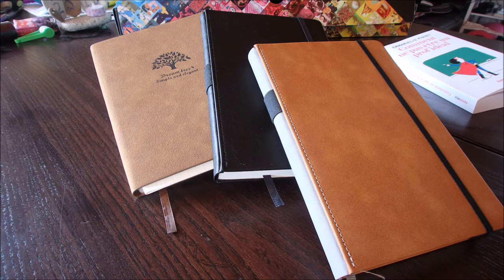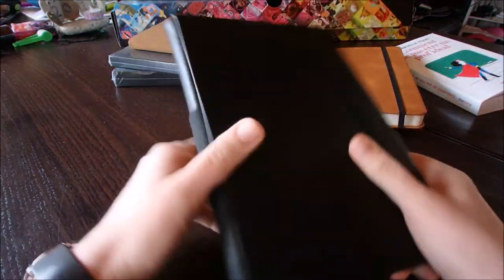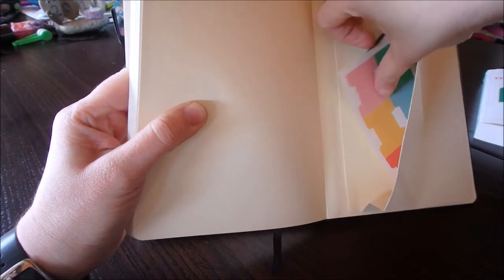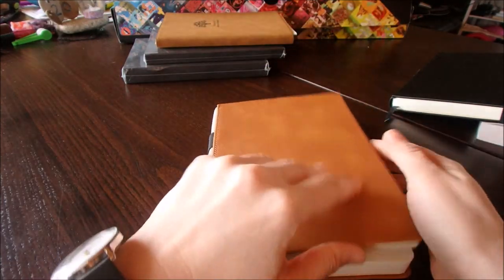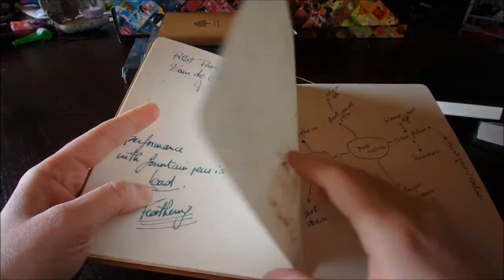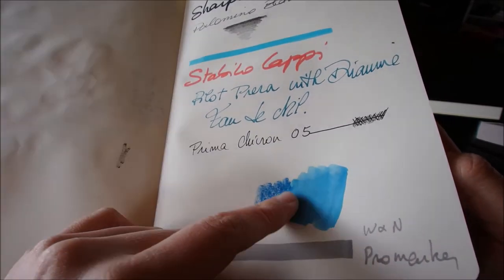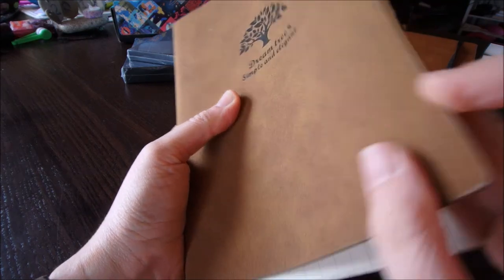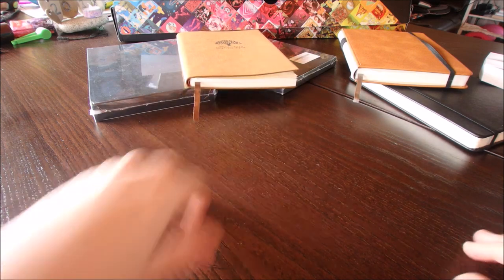Review of Lemome notebooks for bullet journaling or sketching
Hi guys,

I bought these in December because I saw many good reviews of them on Facebooks groups. I confirm they are nice, though a bit manly.